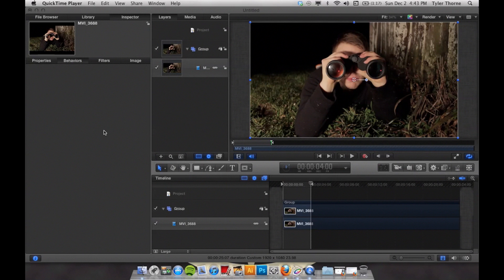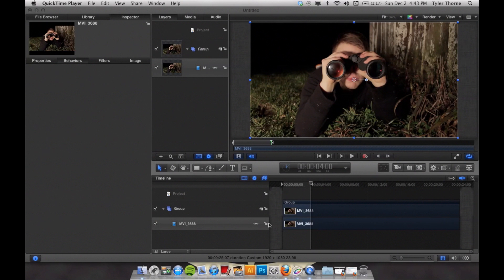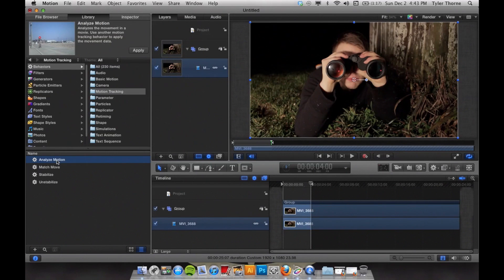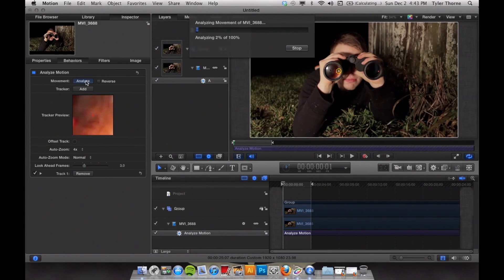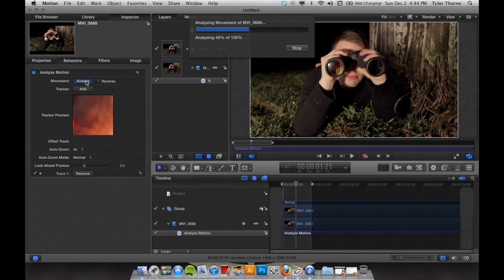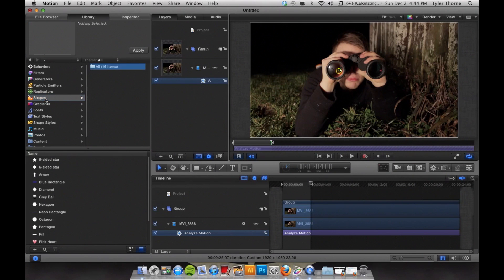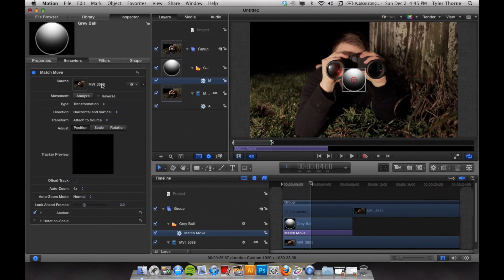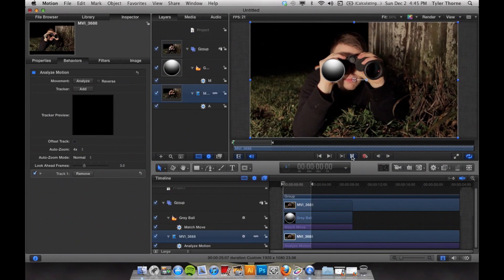Motion Tracking Tutorial in Motion 5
This is a tutorial about how to do motion tracking in Apple's Motion 5. It uses analyze motion and match move to add extra elements into your video and track them to an object.